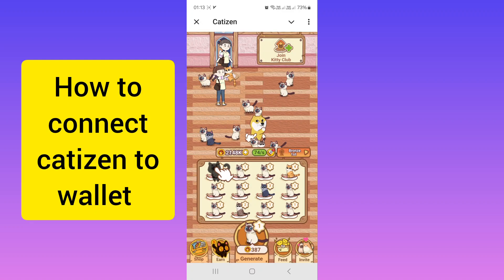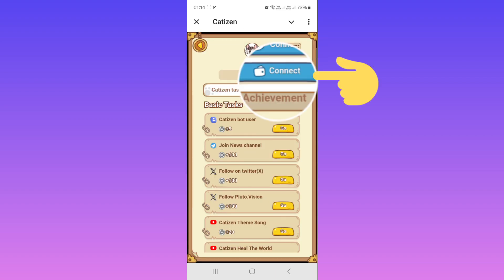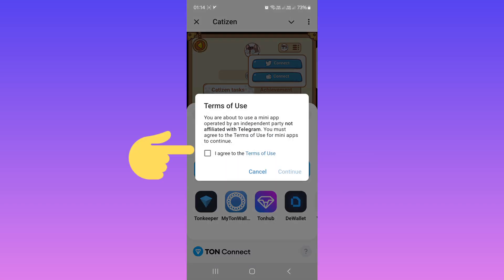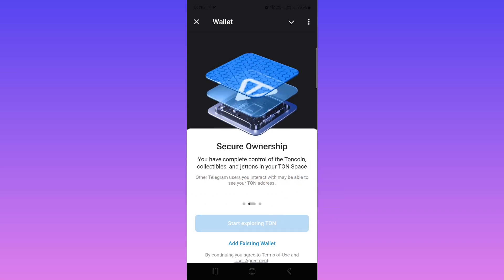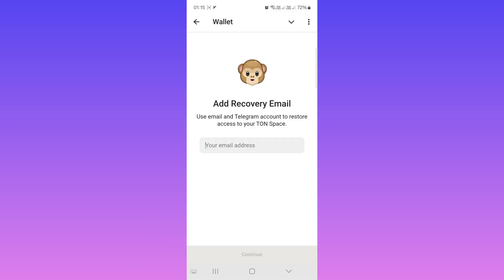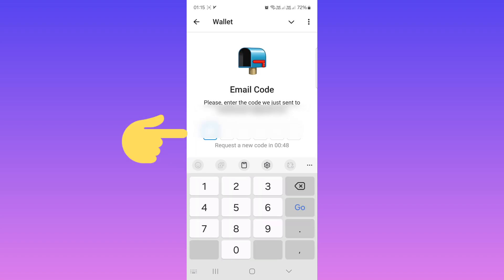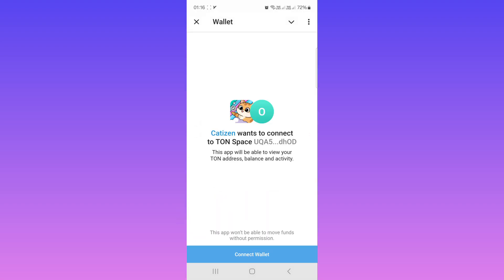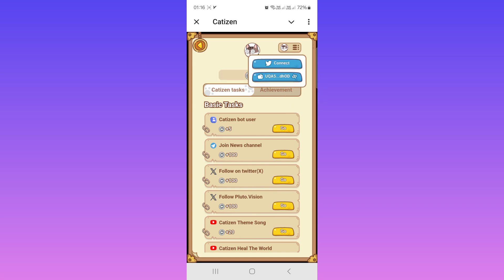how to connect Catizen airdrop bot to wallet in Telegram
in this video we learn how to connect Catizen airdrop bot to wallet in Telegram.